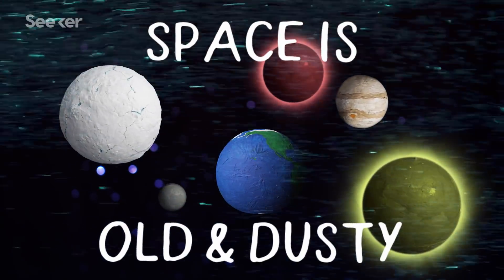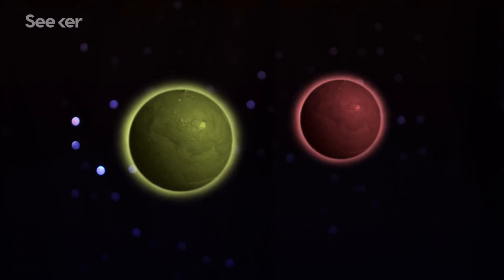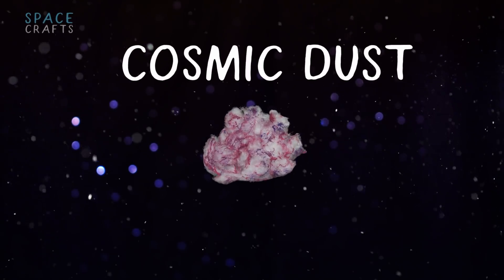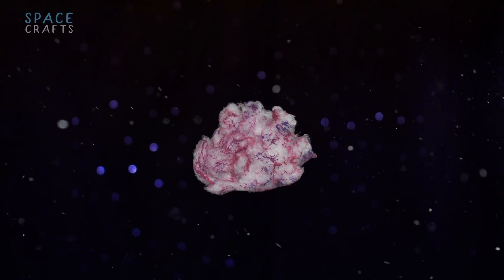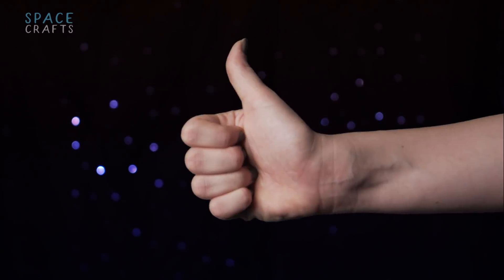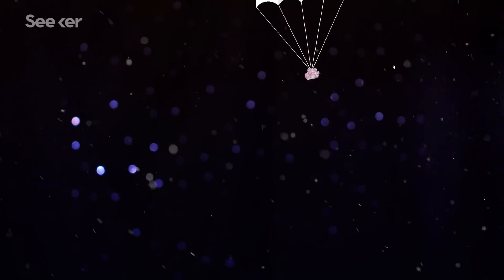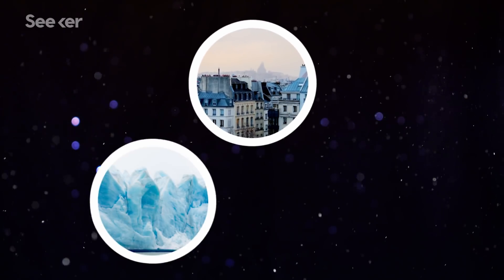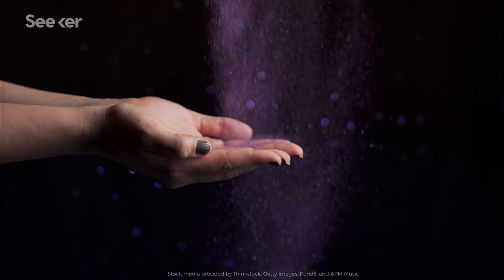Cosmic Dust Is Everywhere, and There Might Be Some on You!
Nearly 60 tons of cosmic dust falls on Earth every single day, but where does it come from?

Fossilized Cosmic Dust Found in the Iconic White Cliffs of Dover
“Micrometeorite fossils embedded in the cliffs could help explain events that took place as many as 98 million years ago.”

Interstellar Visitor's Icy Core May Be Coated by Organic Crust From Cosmic Rays
“Interstellar spacecraft could be cigar- or needle-shaped because this would make it easier for a spacecraft to pass through dust or gas between galaxies.”

“The ultra-clean Cosmic Dust Laboratory, established in 1981 to handle particles one-tenth the diameter of a human hair, curates over thousands of cosmic dust particles and distributes samples to investigators worldwide.”